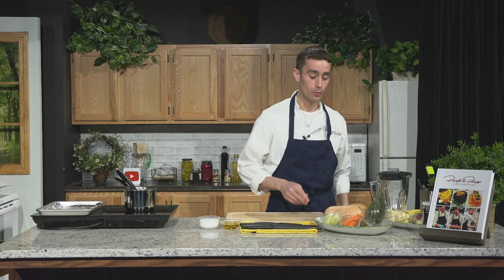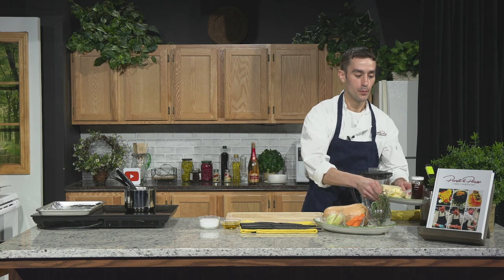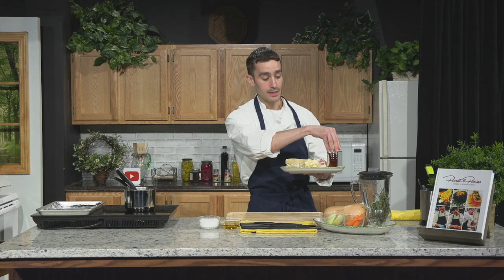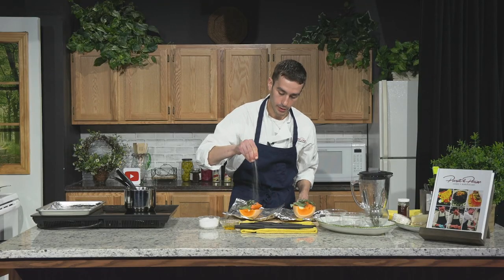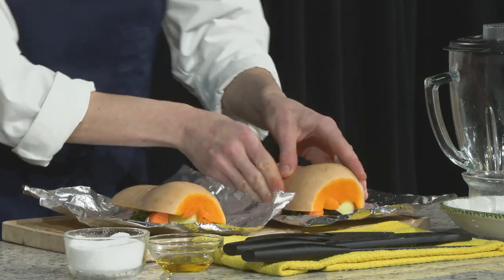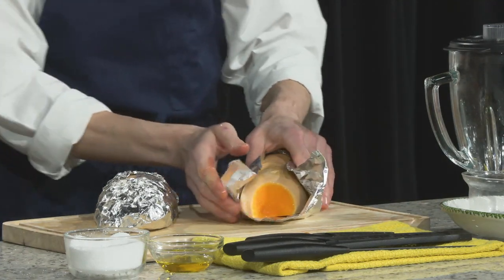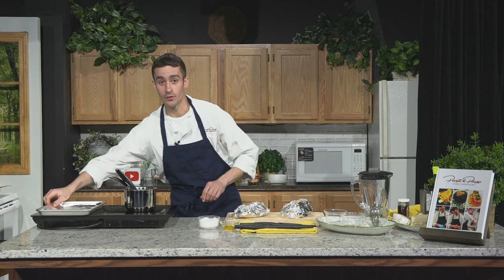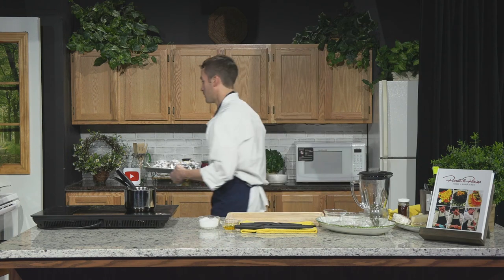Pursuit of Passion with Chef Bordonaro - E003 - Vegetarian Butternut Squash Bisque & Grilled Cheese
On today's episode of Pursuit of Passion, Chef Jamie Bordonaro teaches you how to cook a vegetarian Butternut Squash Bisque and Gourmet Grilled Cheese.

You can now stream the Nutmeg TV Public Access channel LIVE on iPhone, Android, Roku, Fire TV and Apple TV. For details on how to access the stream, check the